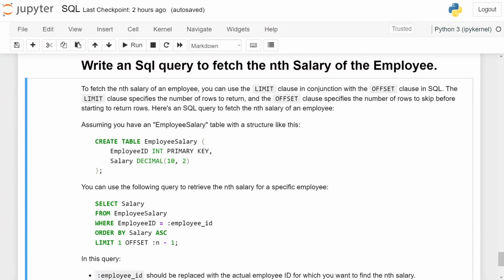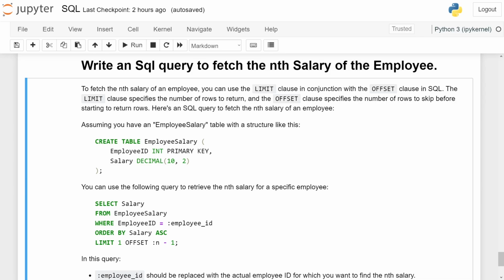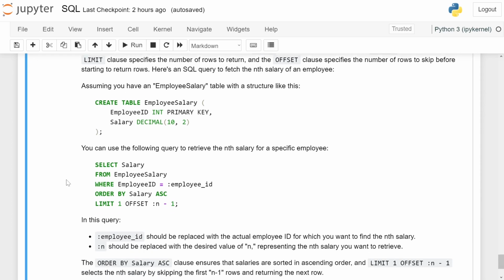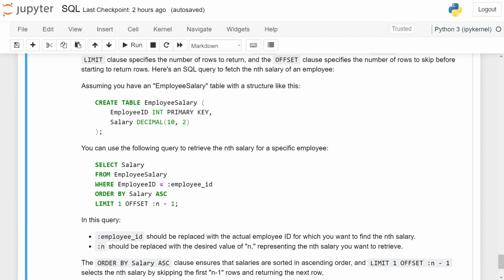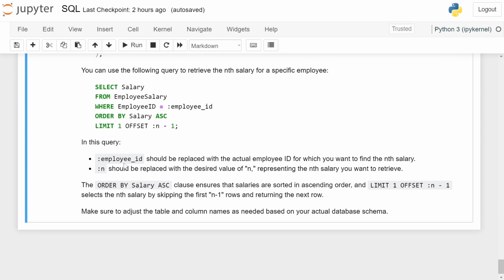SQL Interview Question and Answers | Fetch nth Salary of an Employee | LIMIT Clause | OFFSET Clause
To fetch the nth salary of an employee, you can use the `LIMIT` clause in conjunction with the `OFFSET` clause in SQL. The `LIMIT` clause specifies the number of rows to return, and the `OFFSET` clause specifies the number of rows to skip before starting to return rows. Here's an SQL query to fetch the nth salary of an employee:

Assuming you have an "EmployeeSalary" table with a structure like this:

```sql
CREATE TABLE EmployeeSalary (

You can use the following query to retrieve the nth salary for a specific employee:

```sql
SELECT Salary
FROM EmployeeSalary
WHERE EmployeeID = :employee_id
ORDER BY Salary ASC
LIMIT 1 OFFSET :n - 1;

In this query:

- `:employee_id` should be replaced with the actual employee ID for which you want to find the nth salary.
- `:n` should be replaced with the desired value of "n," representing the nth salary you want to retrieve.

The `ORDER BY Salary ASC` clause ensures that salaries are sorted in ascending order, and `LIMIT 1 OFFSET :n - 1` selects the nth salary by skipping the first "n-1" rows and returning the next row.

Make sure to adjust the table and column names as needed based on your actual database schema.